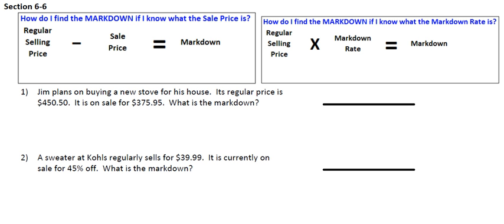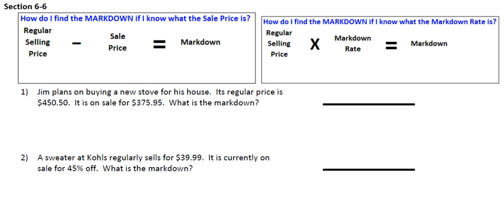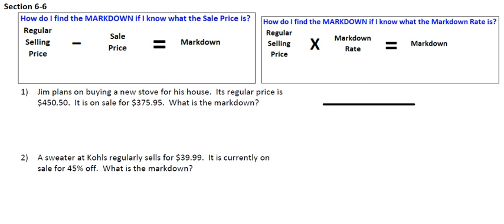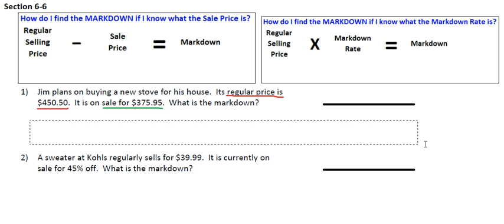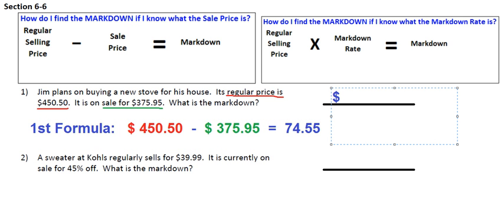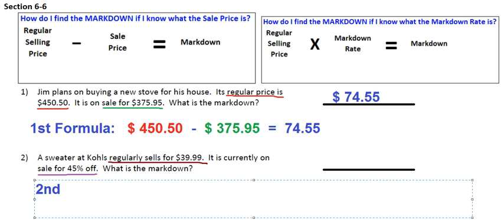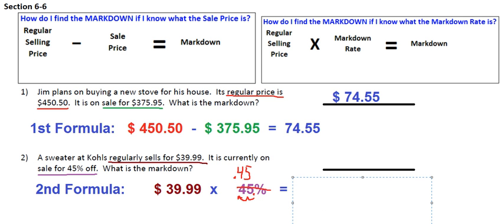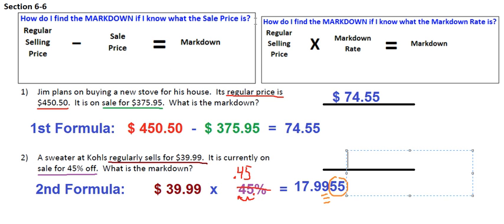Sec. 6-6 Video